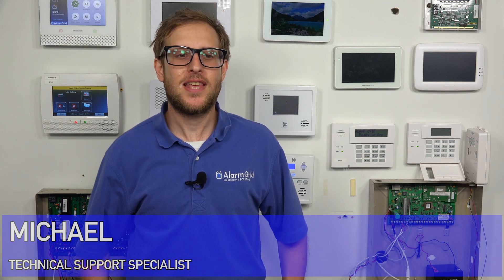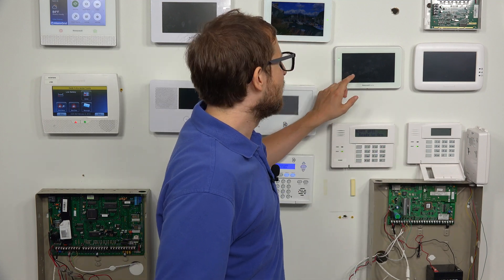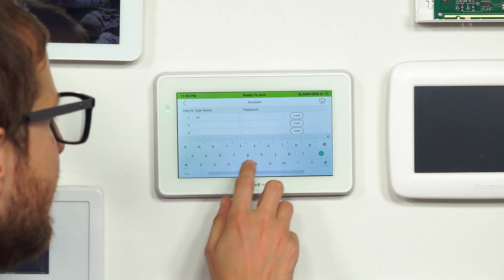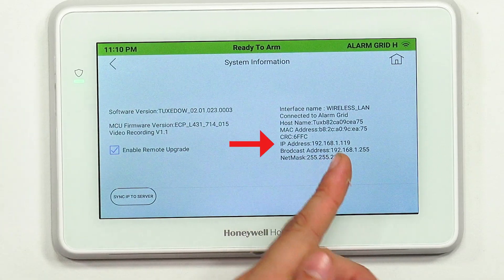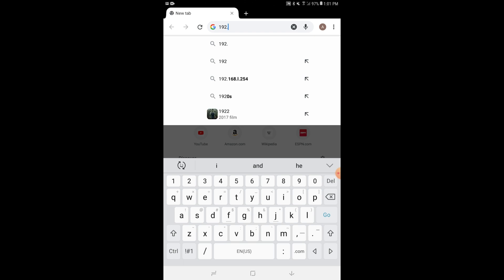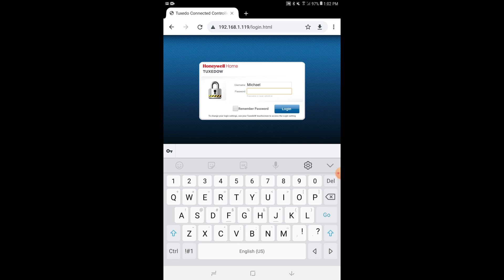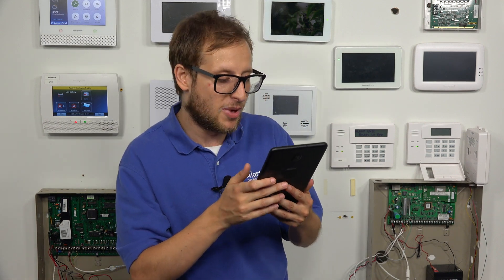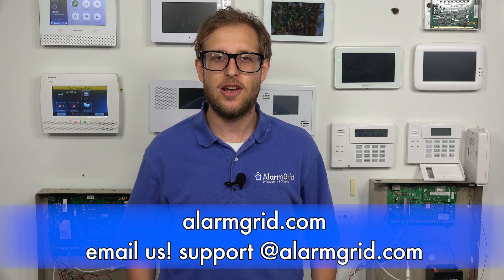Honeywell Home Tuxedo: Setting Up Web Server & Remote Access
In this video, Michael from Alarm Grid shows you how to set up the web server for a Honeywell Tuxedo or Honeywell Tuxedo Touch Keypad for a Honeywell VISTA Security System. If you have a computer, a tablet, or any device connected to the internet on the same network as your Tuxedo Keypad, then you can access the Tuxedo's web interface and use it to control the Tuxedo, just like you would if you were at the Tuxedo itself.

Pretty much anything you can do from the Tuxedo web interface, you can also do from the actual Tuxedo. You can use the web interface to arm and disarm your system. You can access Console Mode to program your system and make system changes, You can even control any programmed Z-Wave automation devices. But the one thing you cannot do is enroll or delete Z-Wave devices. The only way that you can add and remove automation devices is to do so locally at the Tuxedo Keypad itself. Remember that when adding a new Z-Wave device, you should clear it from the network first. This will wipe out any residual Z-Wave network data and ensure that it can pair successfully. This is just a general rule that applies to most Z-Wave devices.